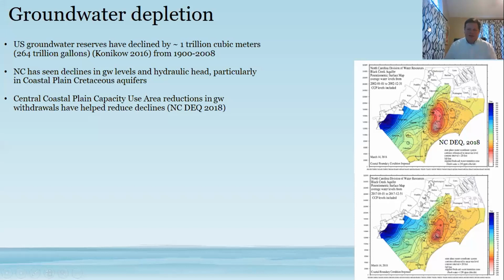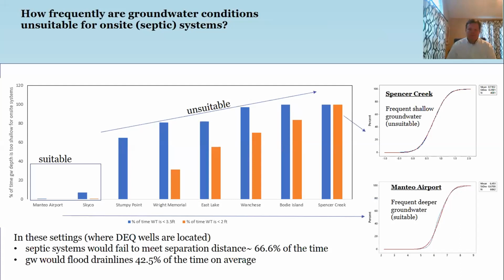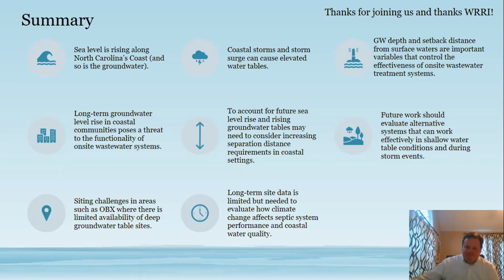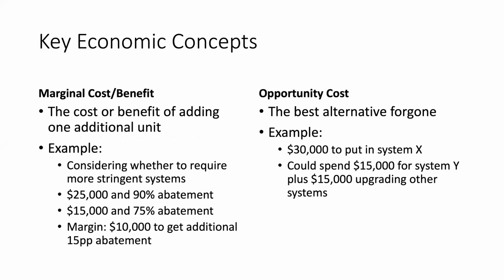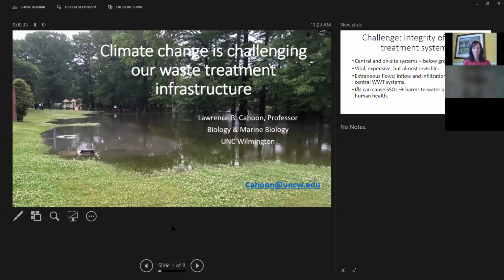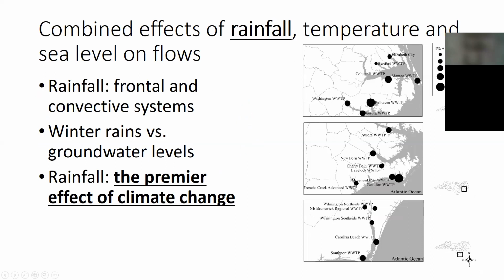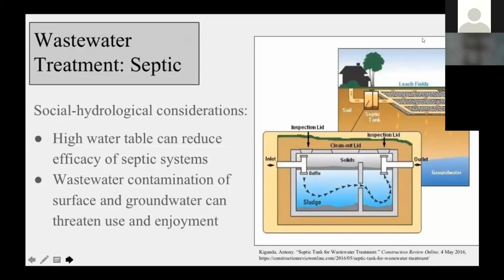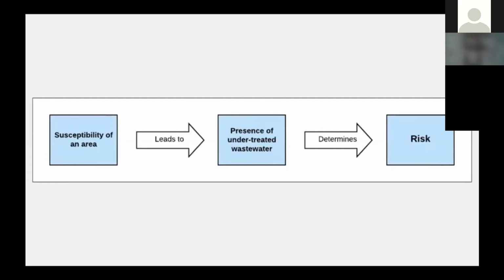Wastewater Treatment Along North Carolina’s Changing Coastlines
WRRI Annual Conference 2020 Virtual Session 1

Jane Harrison of North Carolina Sea Grant leads an expert panel from East Carolina University, NC State University, the University of North Carolina at Chapel Hill and the University of North Carolina Wilmington in a discussion about the effectiveness of wastewater treatment technologies and processes in the coastal environment.

Climate change threatens the effectiveness of wastewater infrastructure, particularly in coastal communities. High-tide flooding and extreme precipitation events, as well as sea level rise, result in immediate and long-term losses of system functionality. These systems are at risk with impaired ability to process contaminants, which may lead to human illness, ecosystem damage and, ultimately, the un-livability of communities that depend on them.